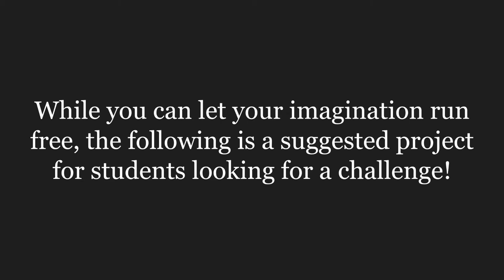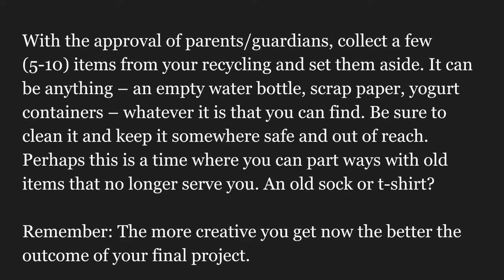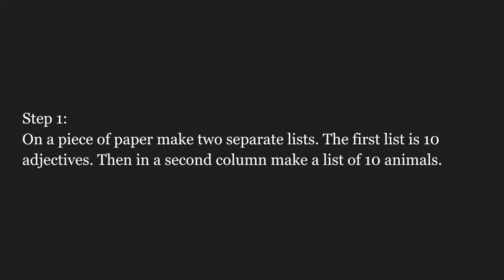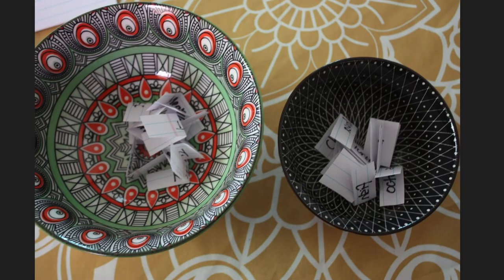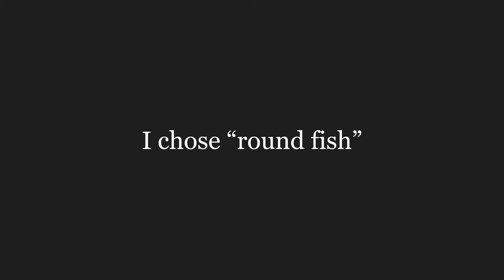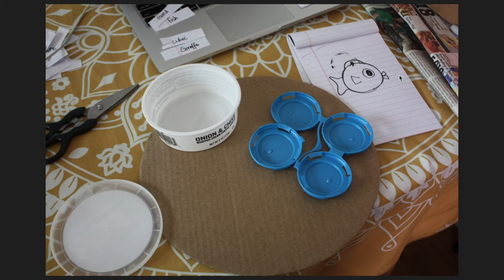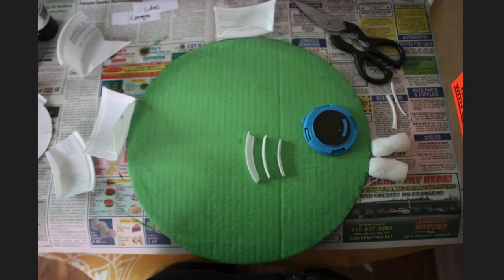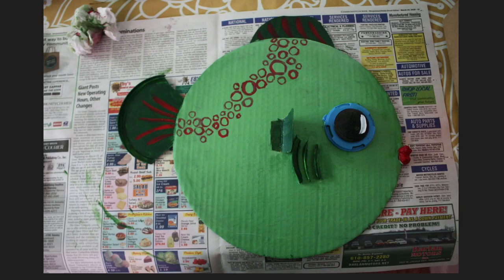Upcycling Art Project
Follow this guide to create your own upcycled art project! (parental supervision recommended)